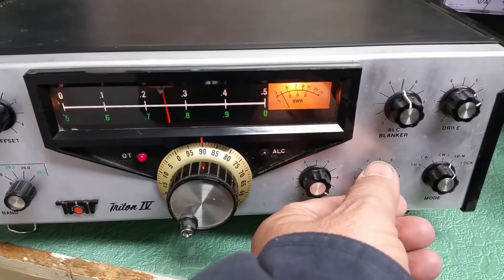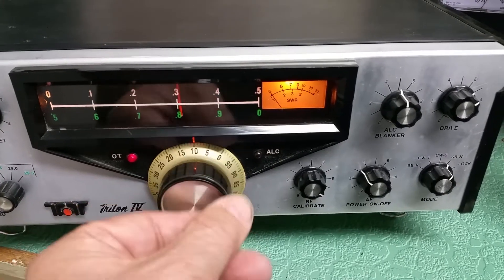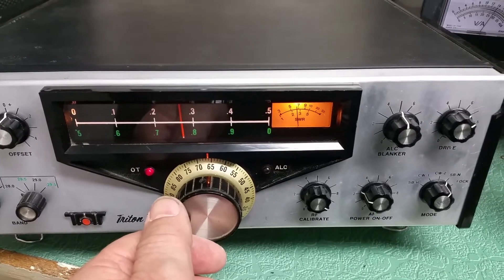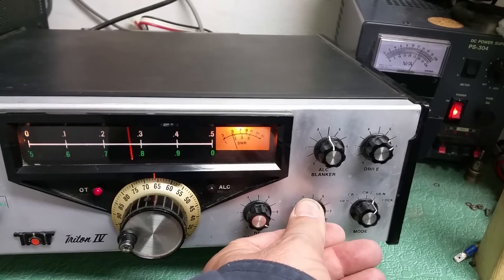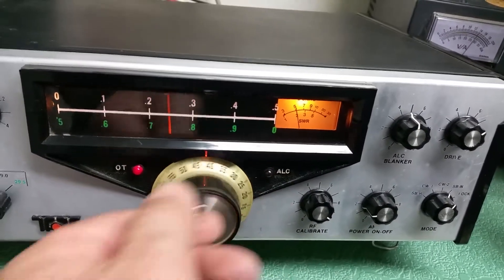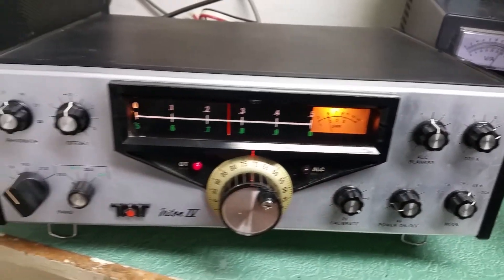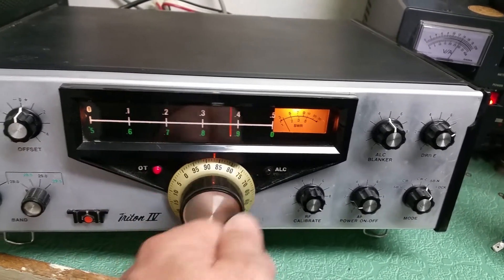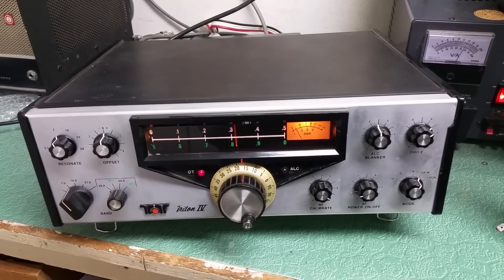Ten-Tec Triton IV Transceiver